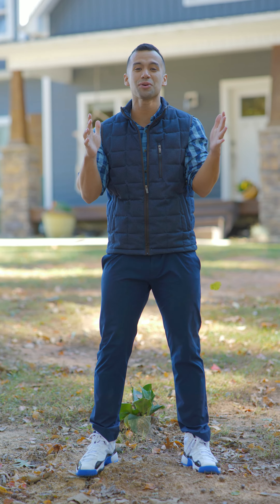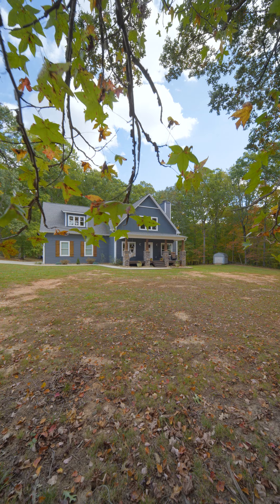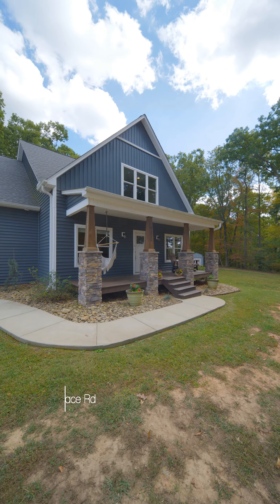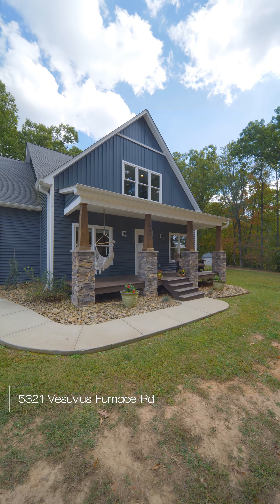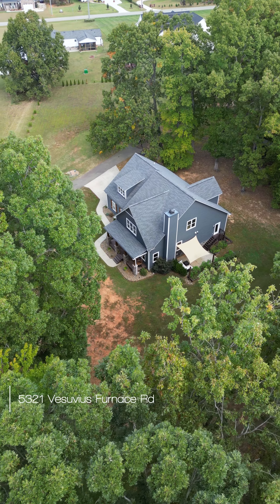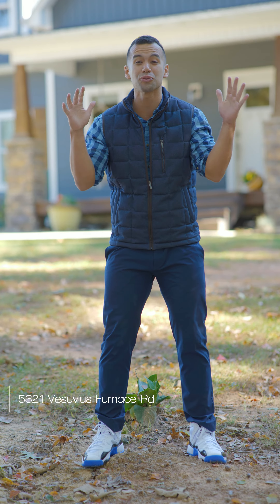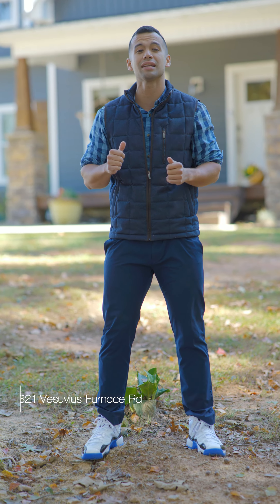5321 Vesuvius Furnace Road